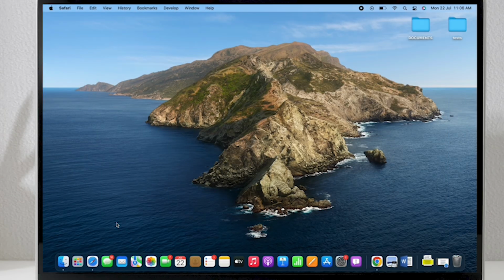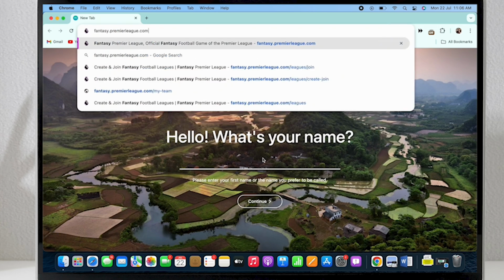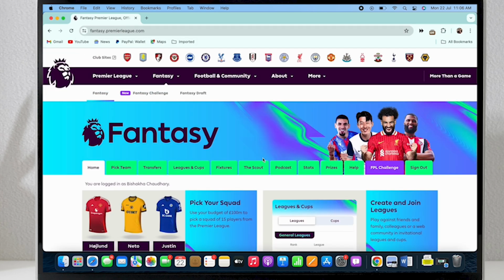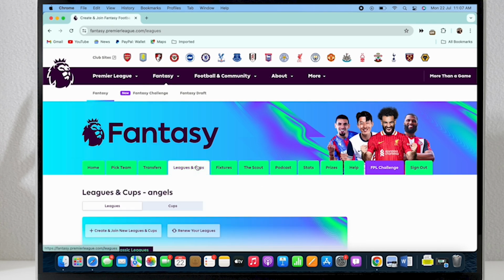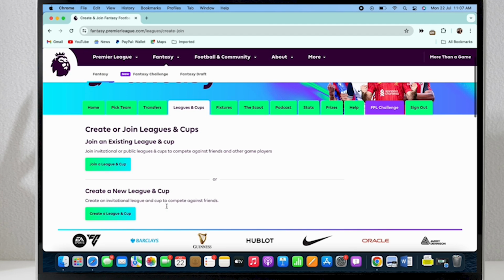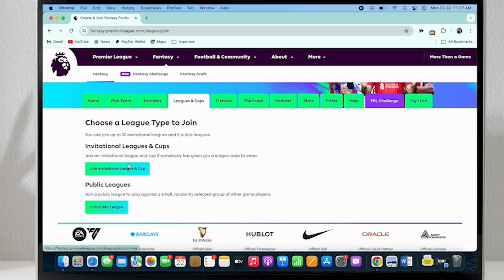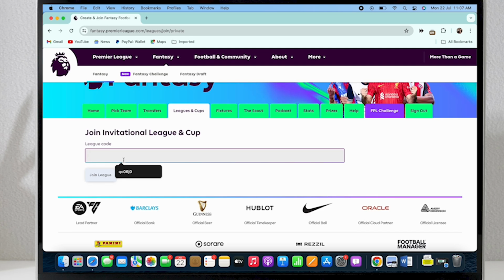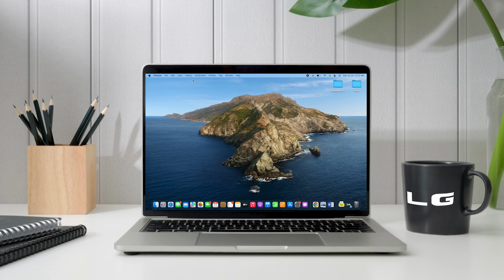How do I join a private league in FPL? Fantasy Premier League Tutorial 2024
Step into the exciting world of Fantasy Premier League by joining a private league. Connect with friends or colleagues for a season of strategic fantasy football.

In this video:
0:00 - Introduction
0:05 - How to Join a Private FPL League

Learn how to enter a private league using an invitation code provided by the league manager. This guide covers the necessary steps to find the league entry section on the FPL website or app and how to effectively use the code to gain access.

Join the competitive fun and tailor your FPL experience by engaging in a private league in 2024!